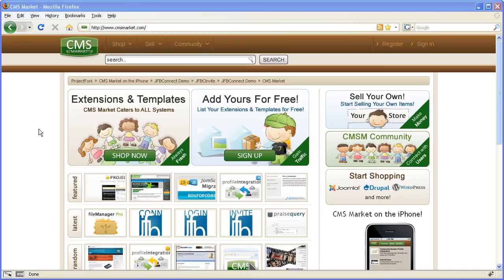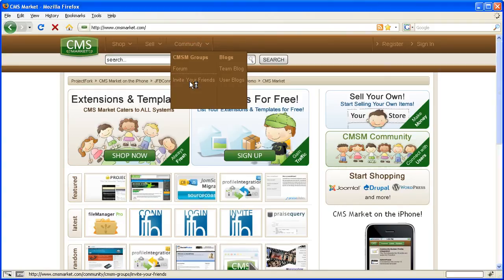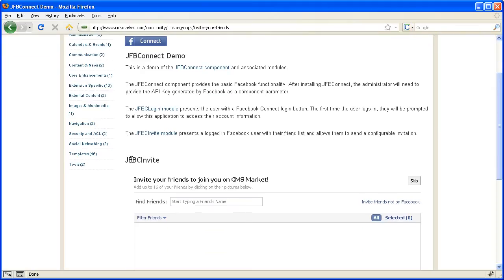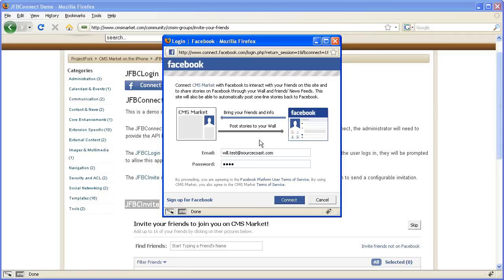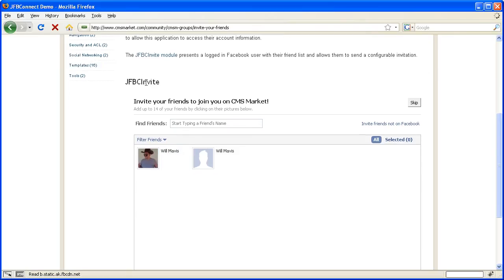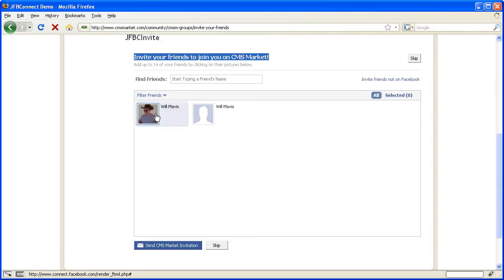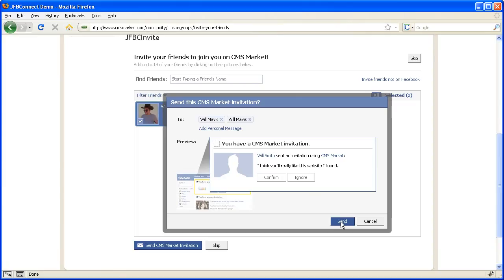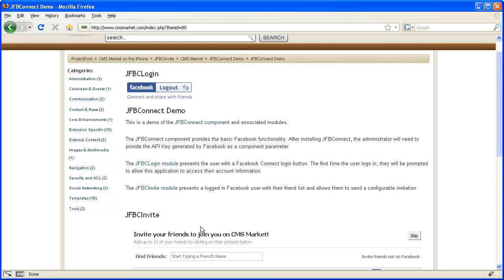JFBConnect Demonstration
This video demonstrates the JFBConnect component and associated JFBCLogin and JFBCInvite modules.  These extensions allow a Joomla site to connect to a Facebook site using the Facebook Connect functionality.